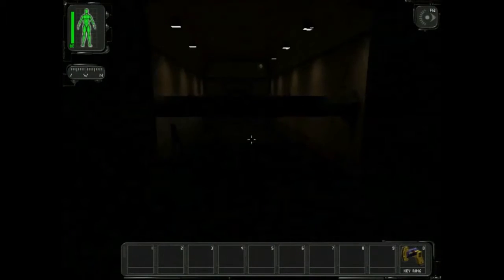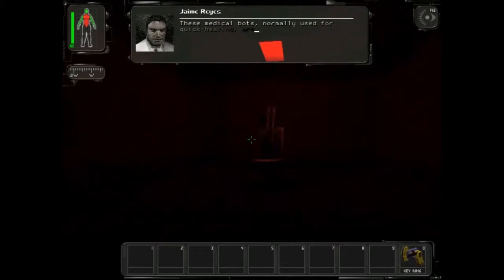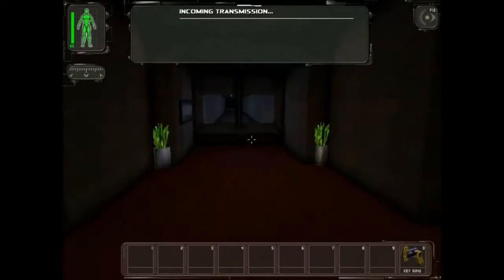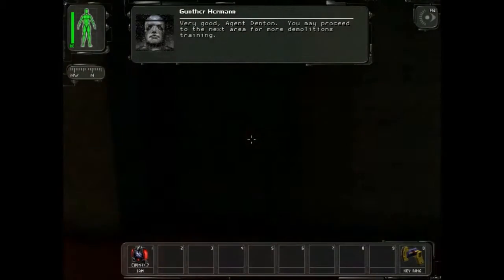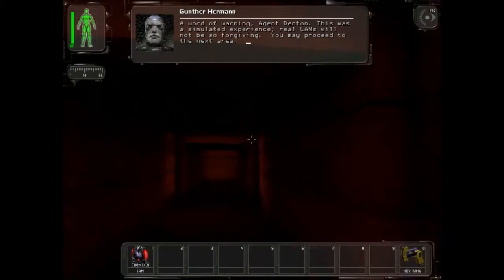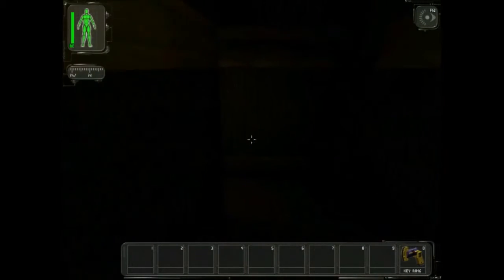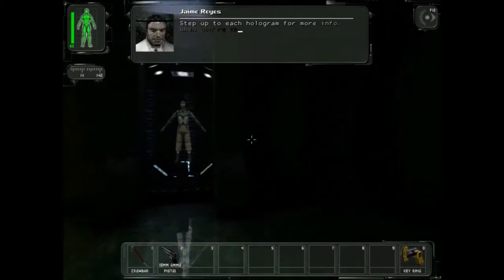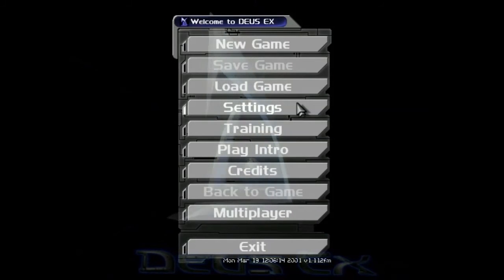Deus Ex Ep 2: Tutorials!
I continue my adventure by finishing out the tutorial.